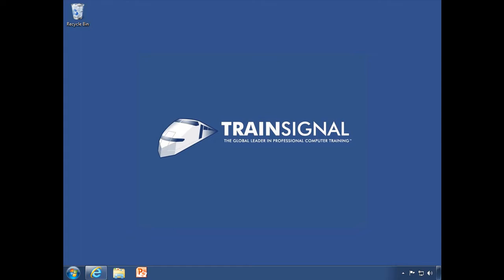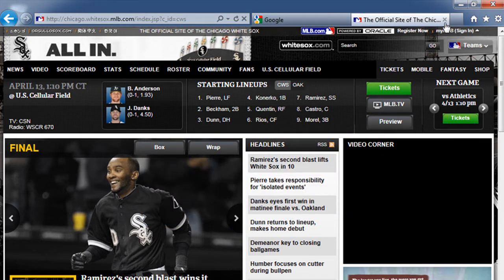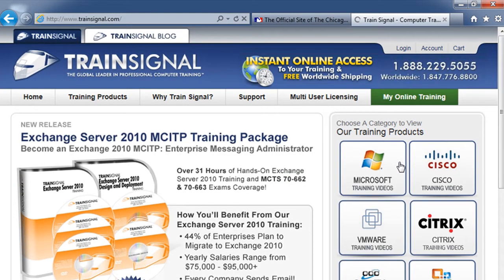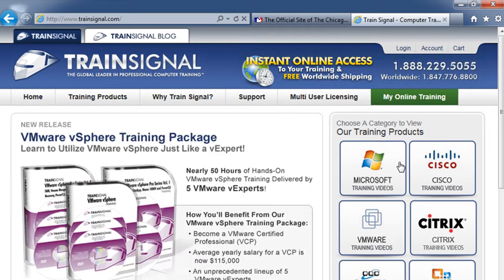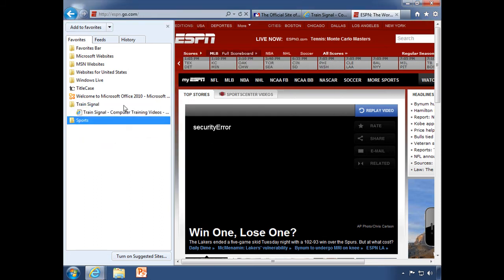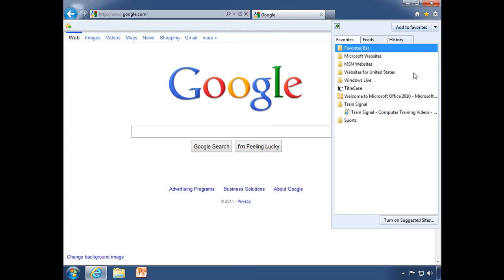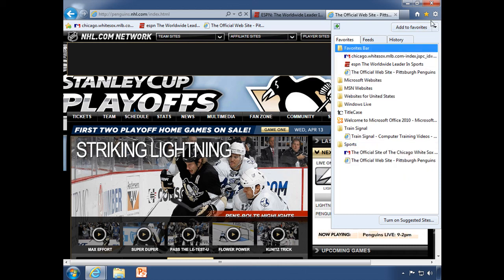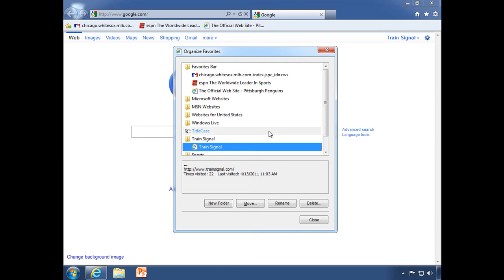Marking and Managing Your Favorite Websites in IE9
If you have a variety of websites you visit on a regular basis, you can mark and organize those website URLs easily using Internet Explorer 9.

In this tutorial, Train Signal's Bill Kulterman shows you how to mark, manage, and organize your favorite websites from within Internet Explorer 9 (IE9).